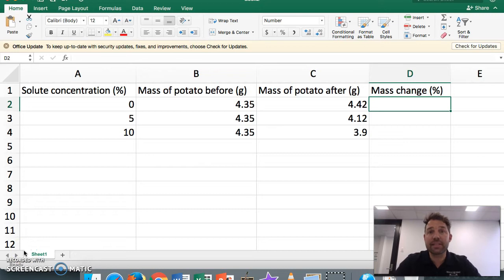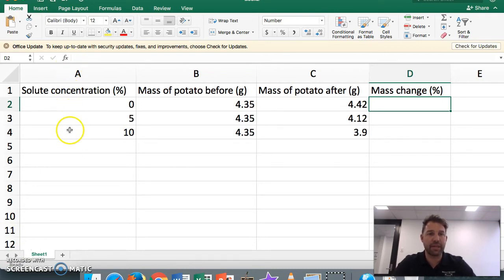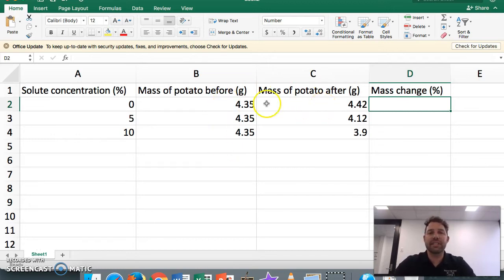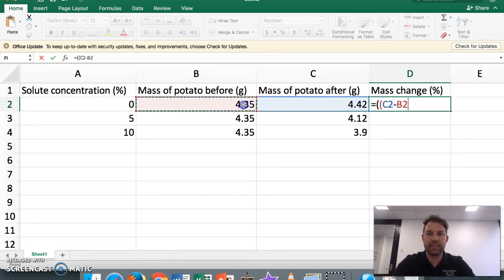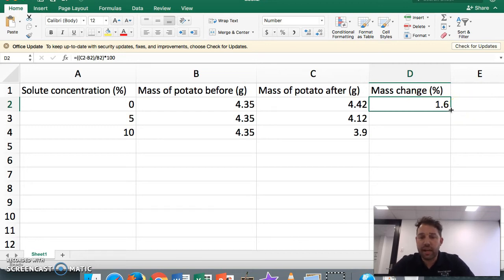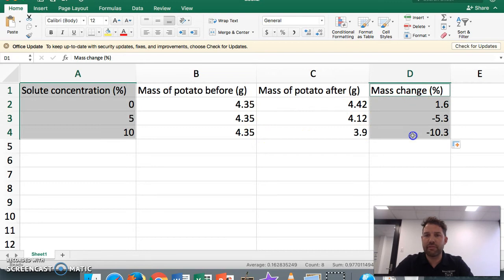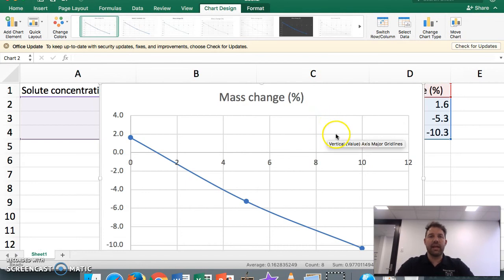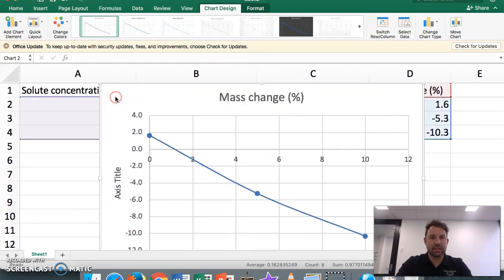excel tutorial osmosis